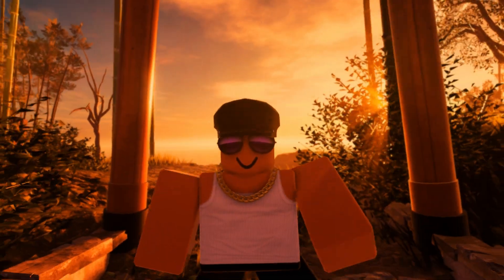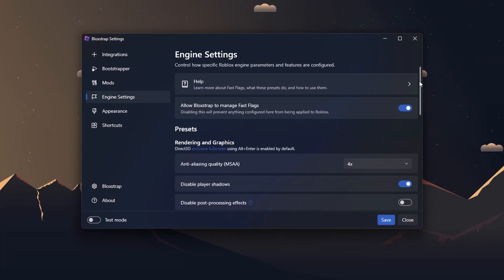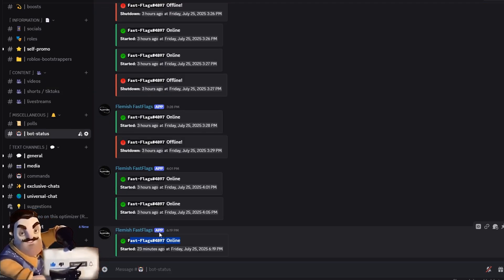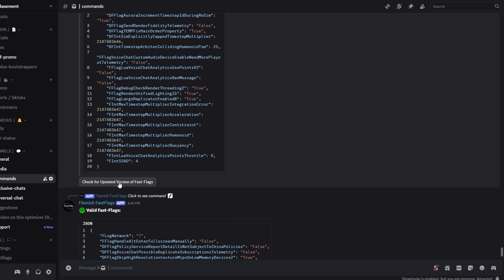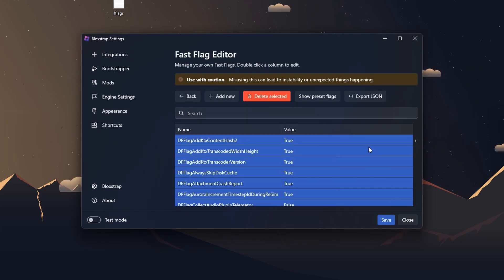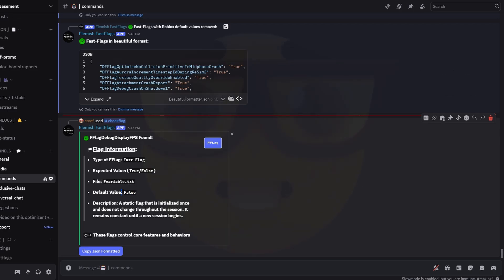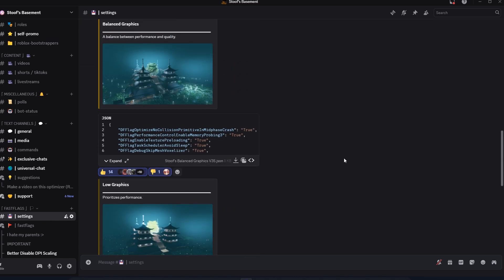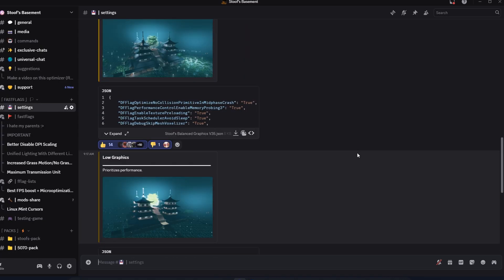🧹How to DEBLOAT your FastFlags! | Roblox Discord Guide 📕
Debloat your FastFlags with a Discord Bot ⬇️⬇️⬇️
💛 THANKS TO FLEMISH FOR CREATING THE BOT

📱 Socials

🎮 Games played in the background

📍 Intro: 0:00
⬇️ Export FastFlags: 0:25
🤖 Discord Bot: 0:43
⬆️ Import FastFlags (if you don't know): 1:53
❗ More features!: 2:06
📍 Outro: 3:26